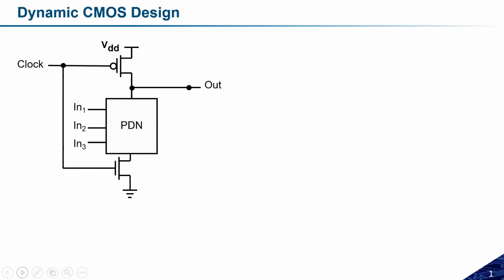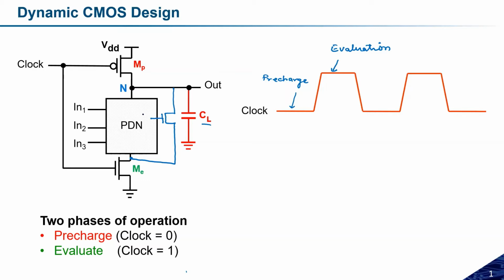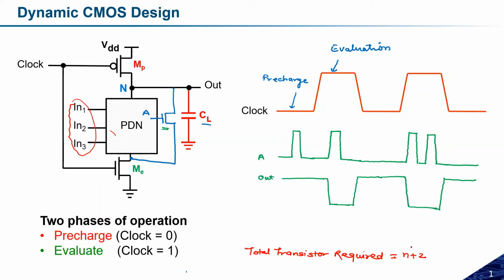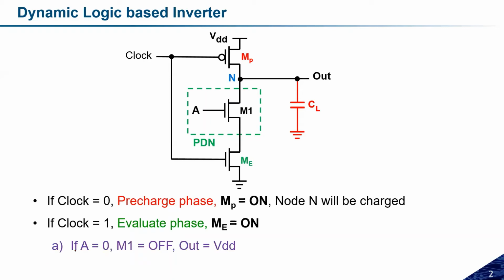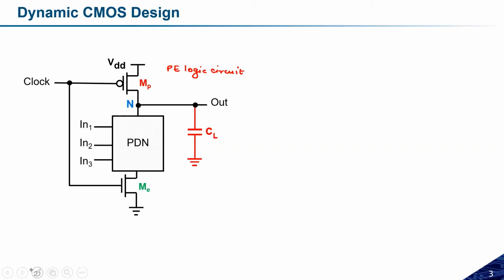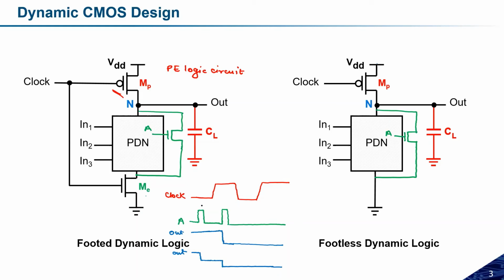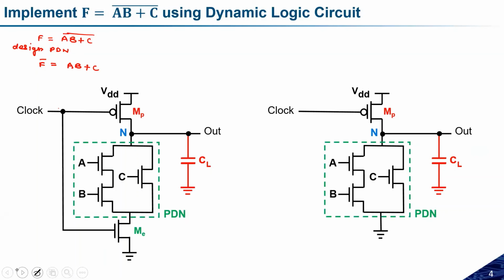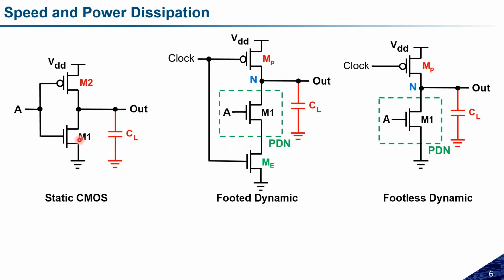Lecture 24: Dynamic Logic Circuits | MOS VLSI Design | Dr. Ambika Prasad Shah | IIT Jammu